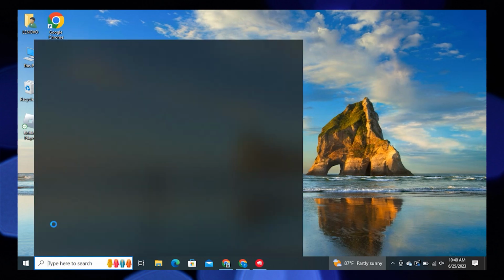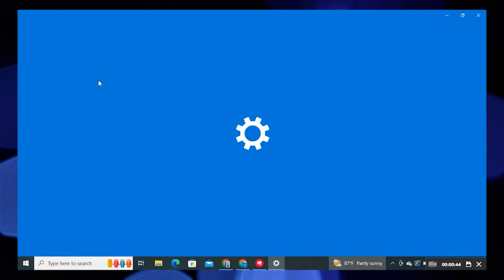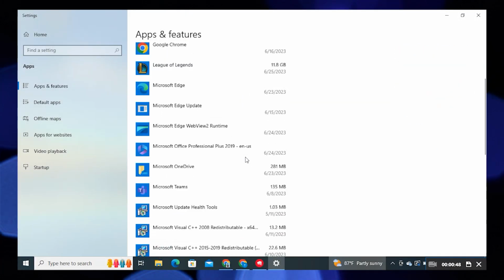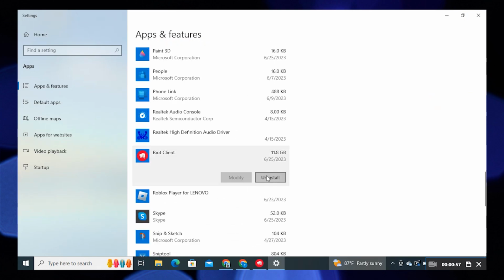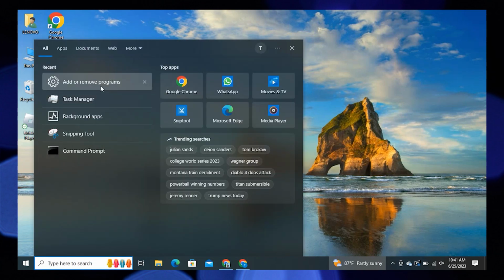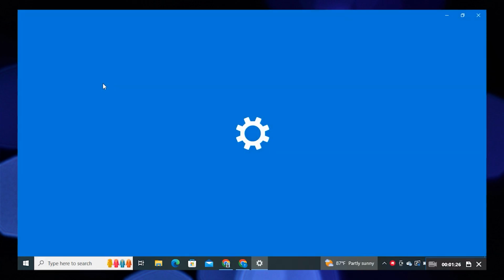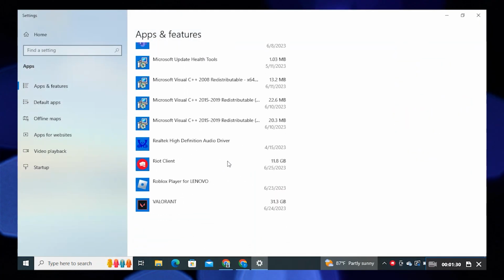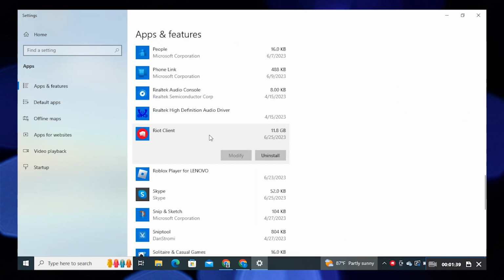How To Uninstall Riot Client (Easy 2023)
In this tutorial, you will learn How To Uninstall Riot Client in easy steps by following this super helpful tutorial to get a solution to your problem!!